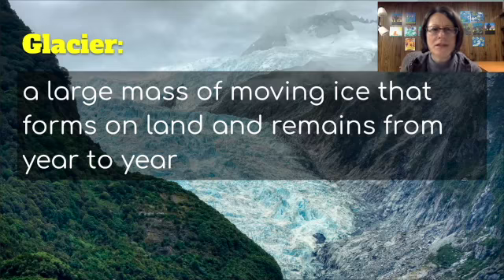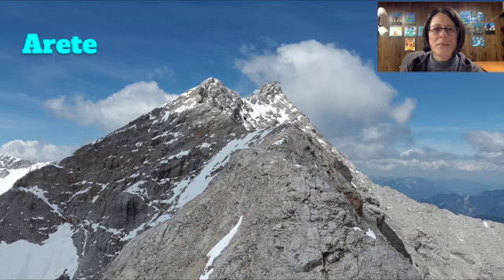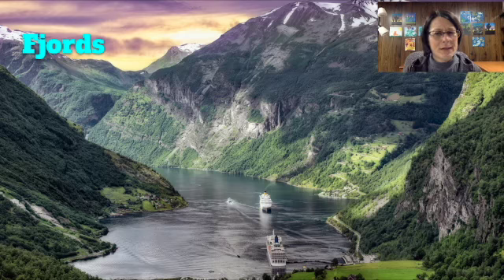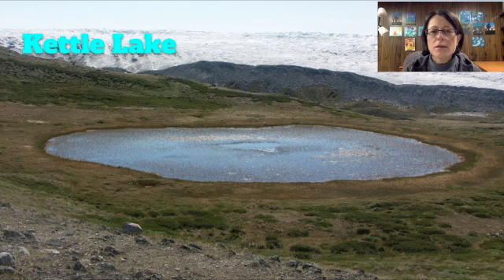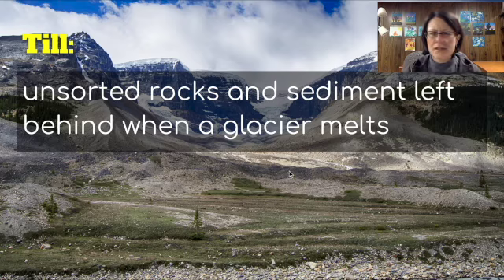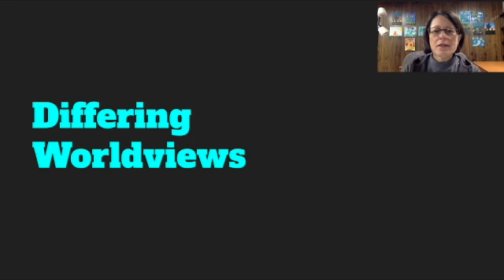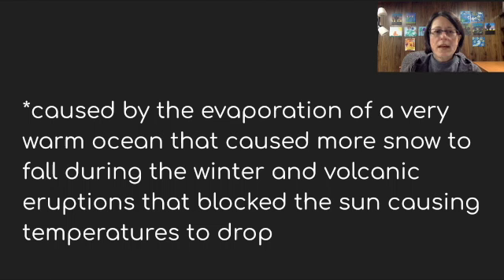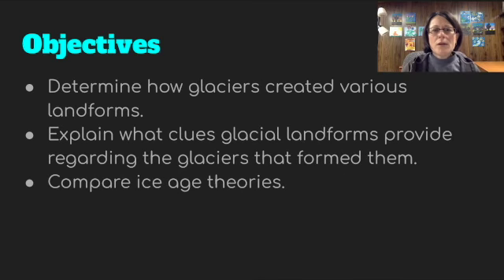ES 2.1.6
This video is about ES 2.1.6